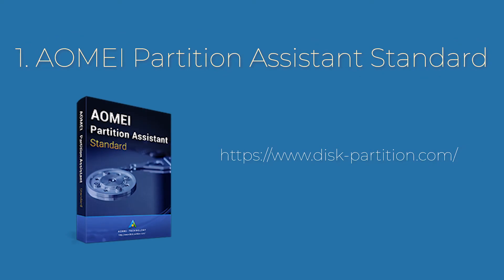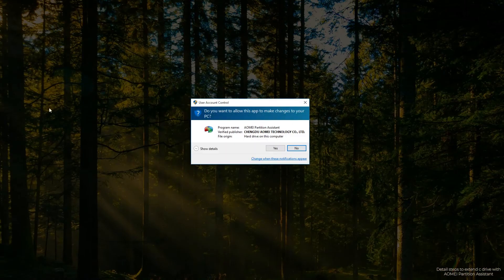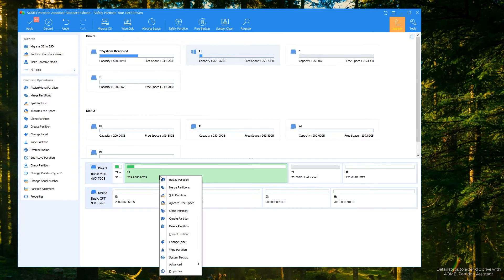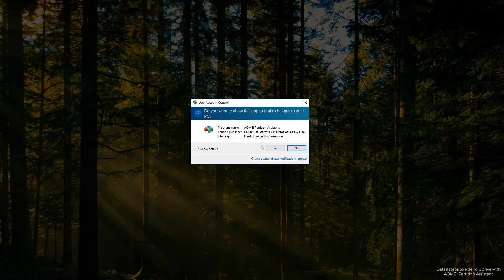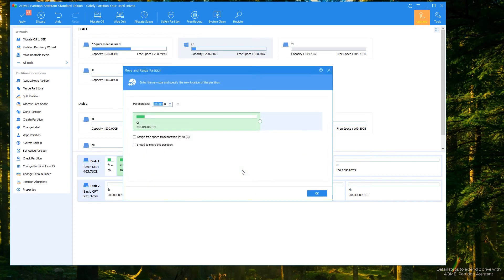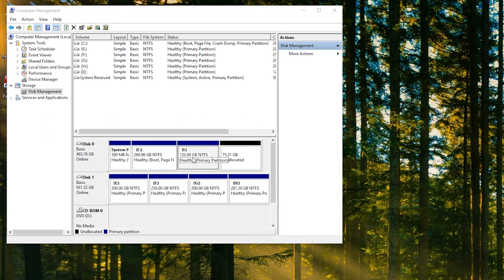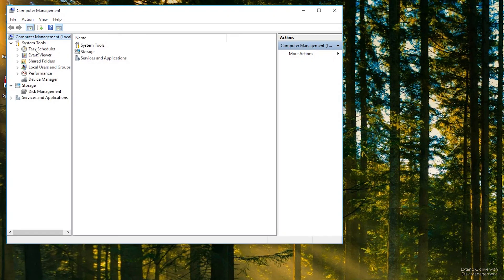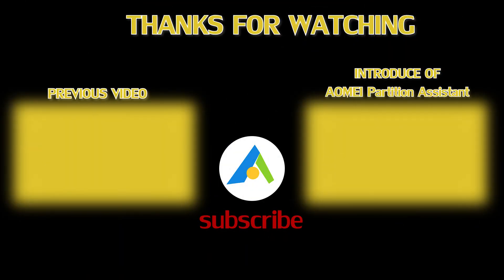2 Easy Ways to Extend C Drive in Windows 10/8/7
Many users find their C drive running out of space after a period of usage, thus causing the computer runs slower and slower. Luckily, you can extend C drive with two free tools. Learn how to enlarge C drive with Windows Disk Management and the best free partition manager AOMEI Partition Assistant from this video.